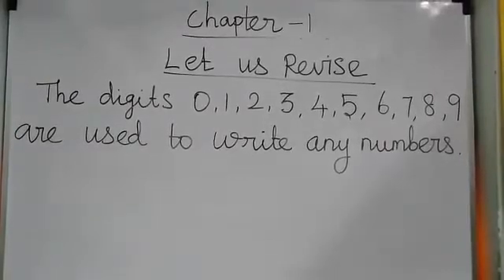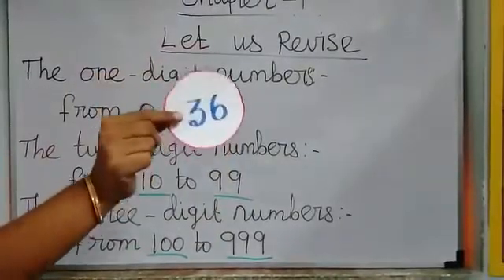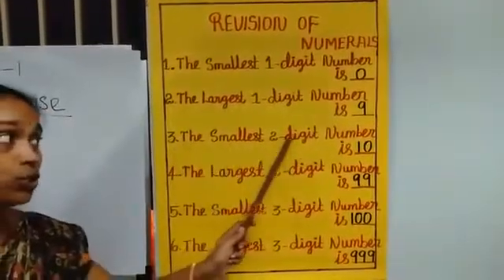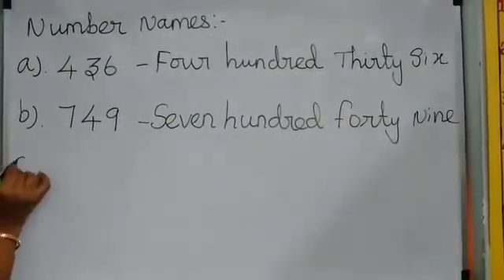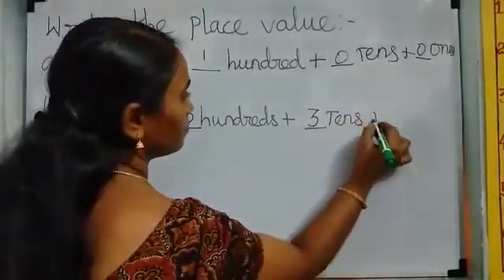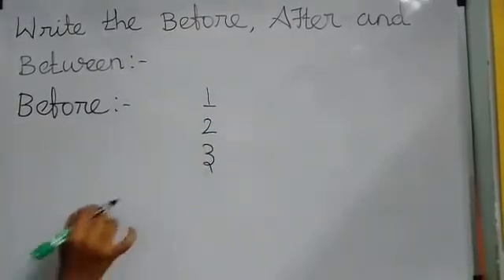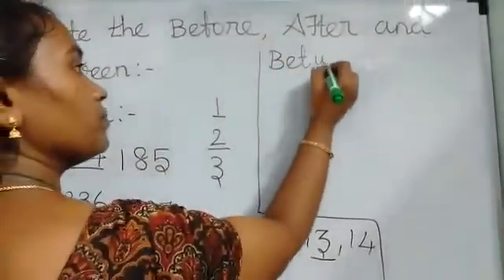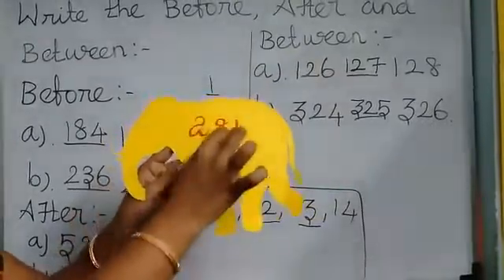GRADE 3 MATHS - CHAPTER 1 - LET US REVISE